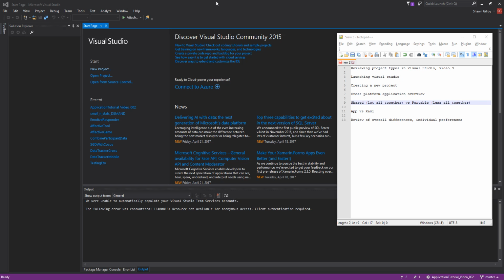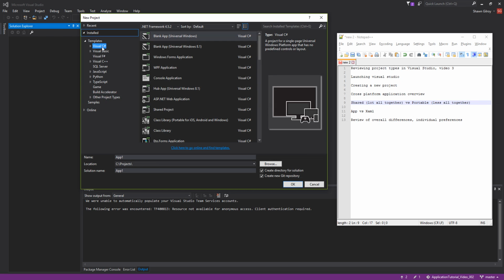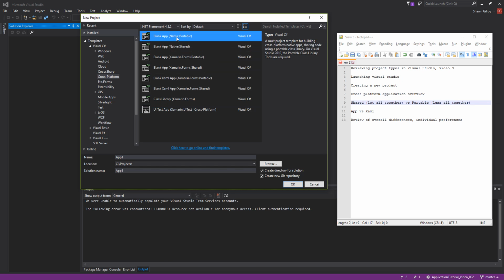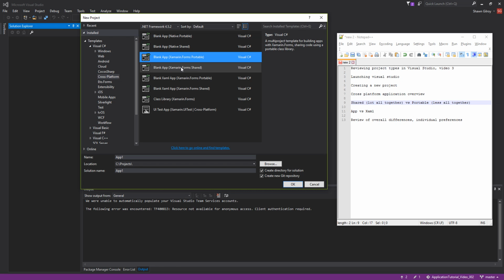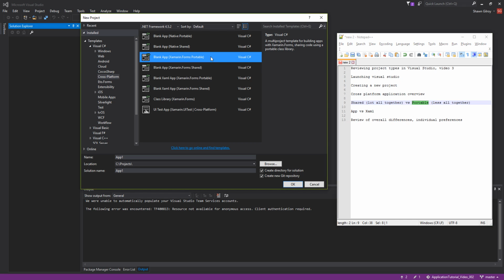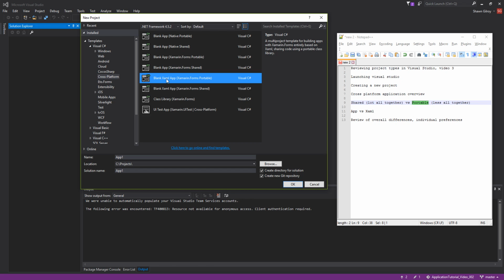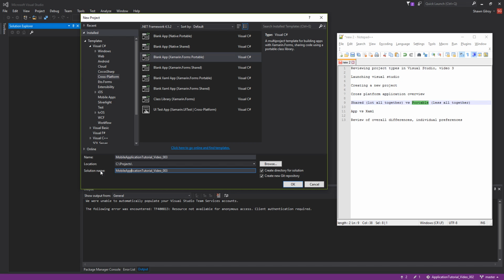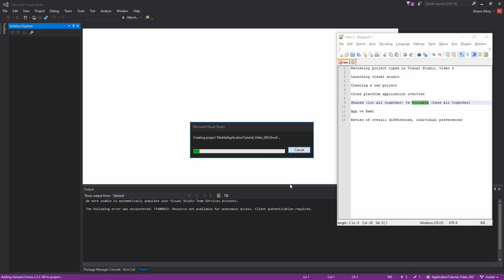Mobile Application Development for Behavioral Sciences - 03 - Creating Our First Project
This is the third video in a tutorial for developing a simple mobile application. It will outline the process for making a simple mobile application that could potentially be used as part of a simple experiment or basic component of treatment.

This tutorial is a brief overview of how to select a project type to use in mobile development.